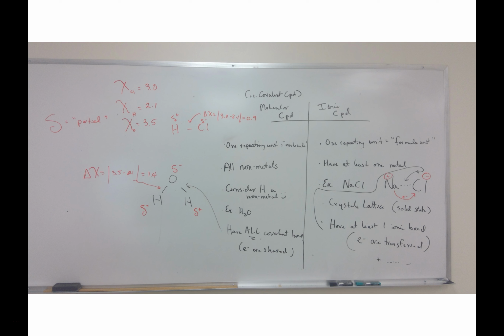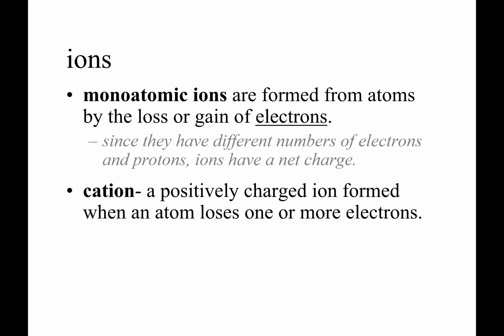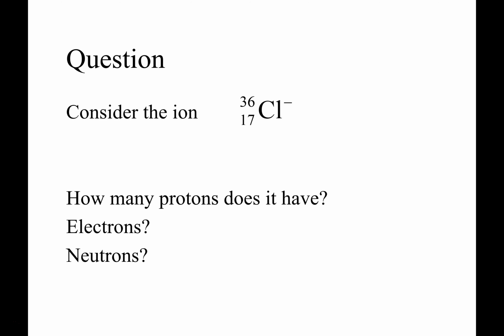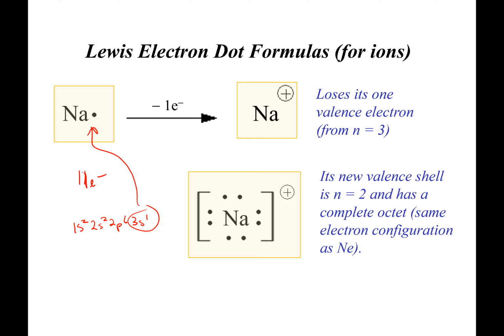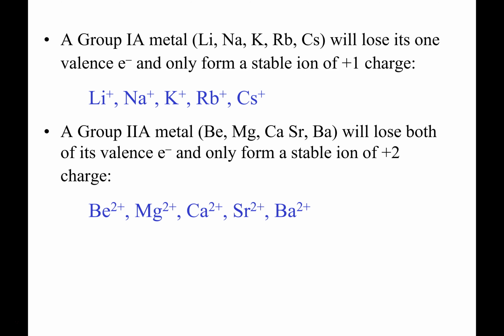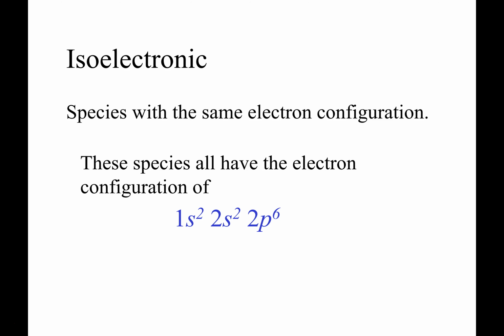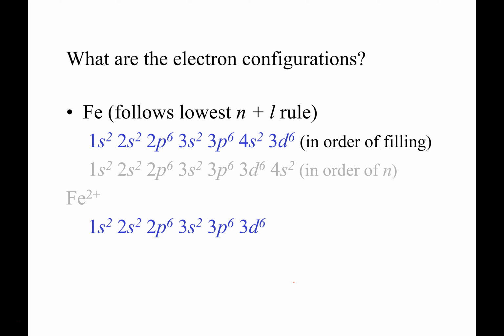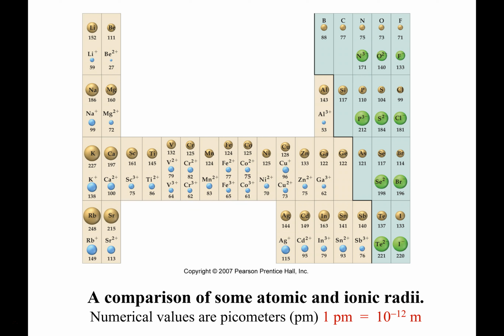CHM 122 March 18